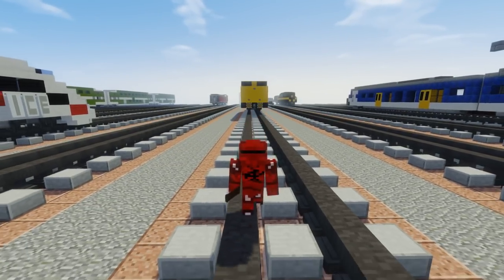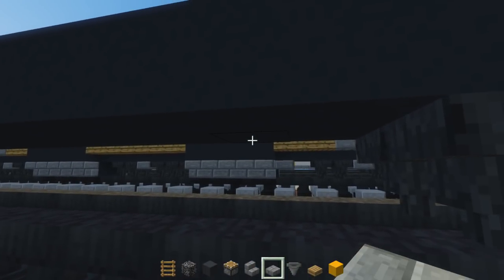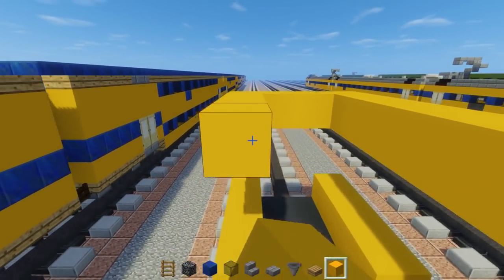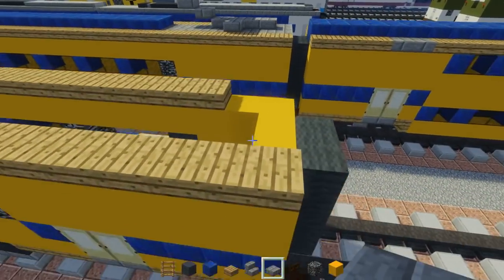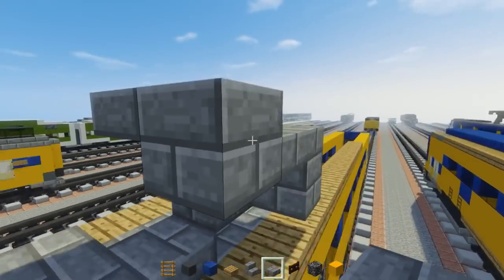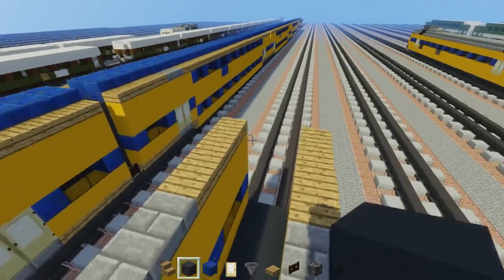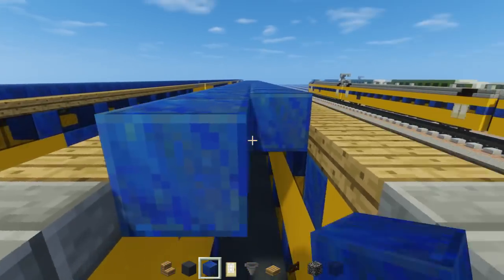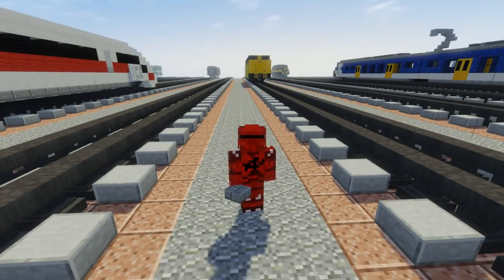Minecraft Dutch NS DDZ EMU Train Tutorial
How to make a a Dutch NS DDZ NIC double decker EMU train operated by the Nederlandse Spoorwegen in the Netherlands. I created them to use in a future NL animation.